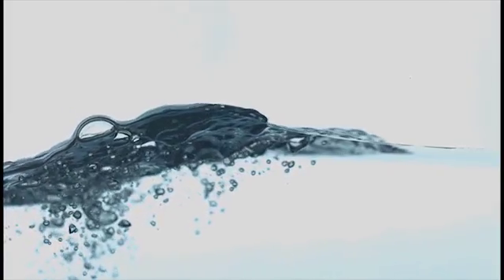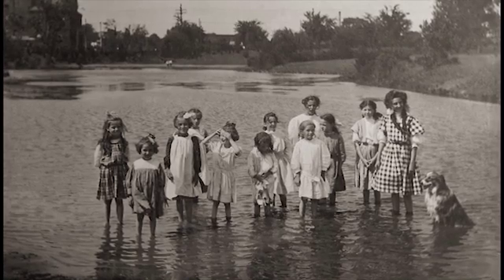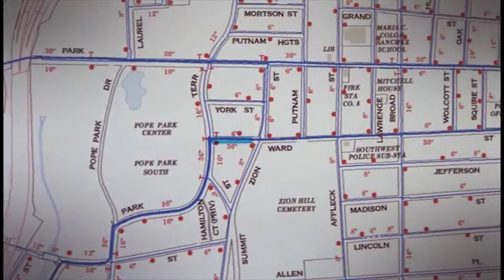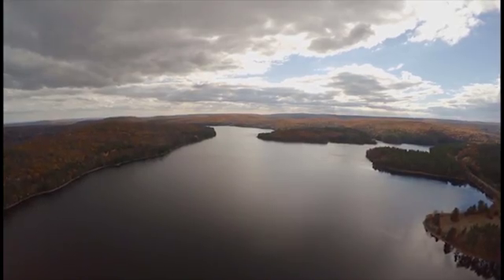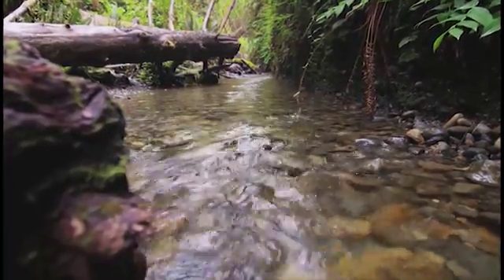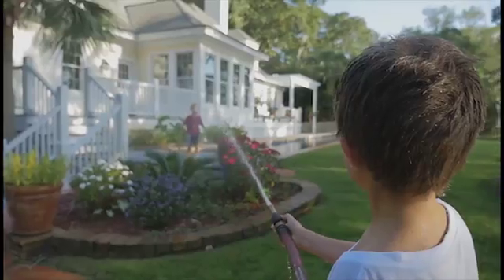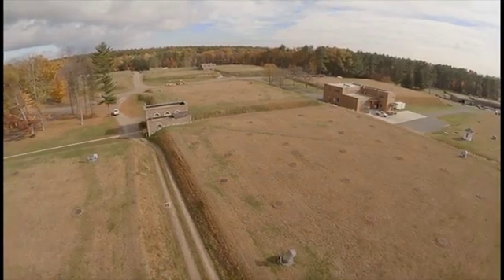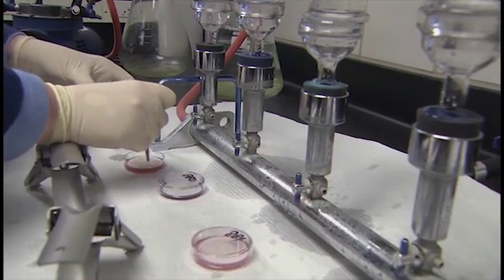MDC Water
A video short on how the MDC's drinking water system operates.